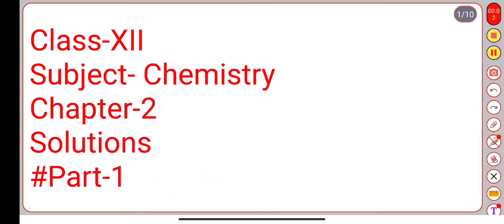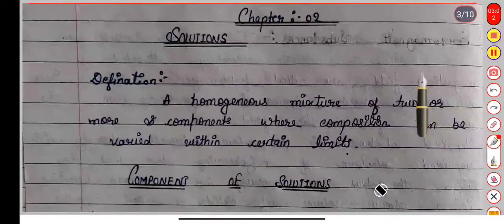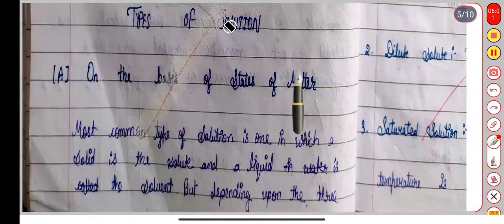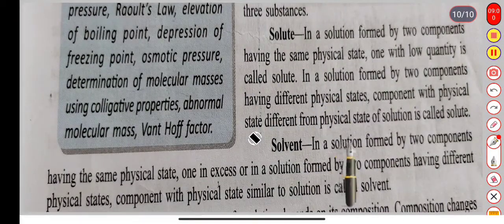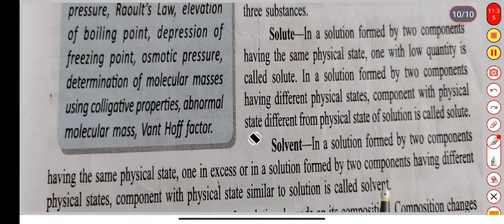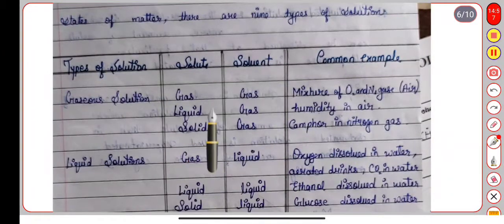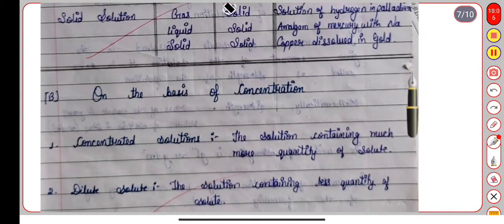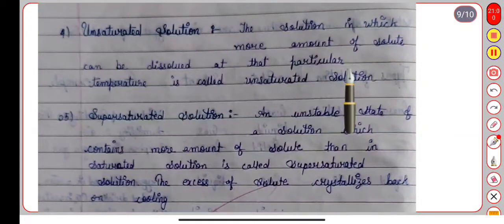Class-XII, Subject- Chemistry, Chapter-2, Solutions, Part-1